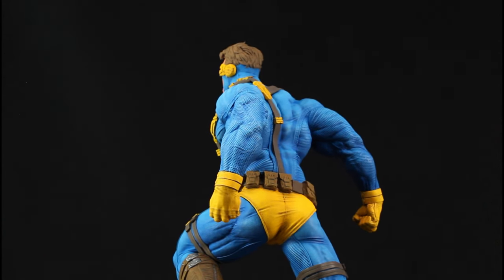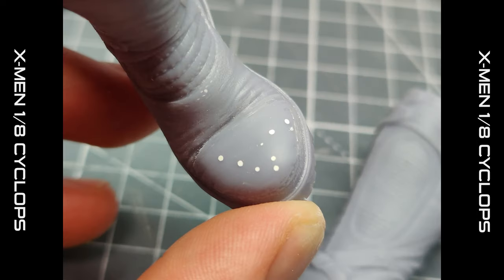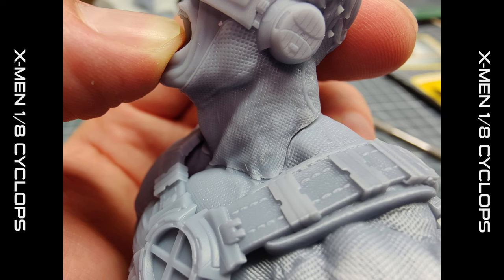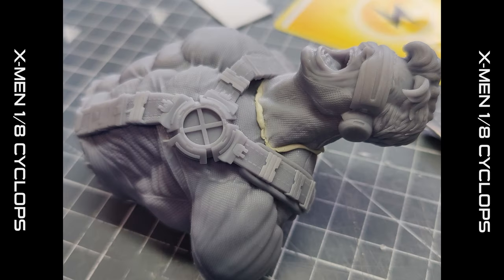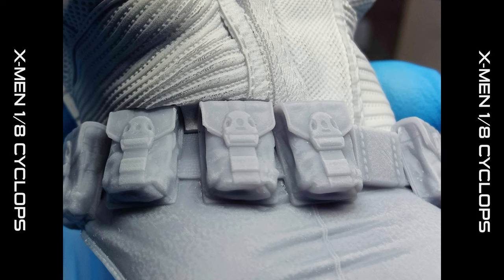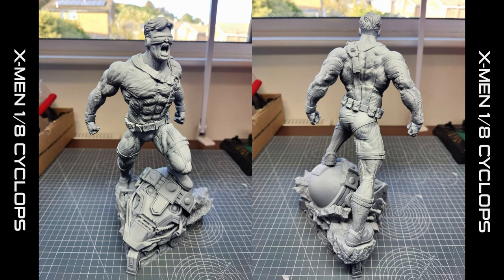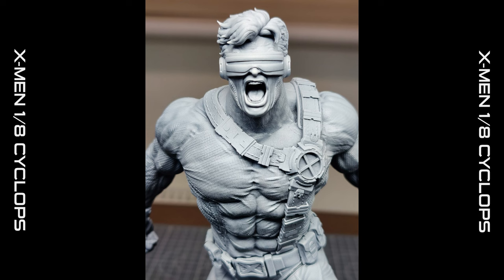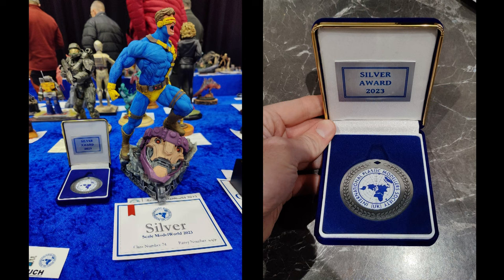Cyclops - 3D print and paint - Wicked3D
Thank you for stopping by! In this video I show off my 3D printed and painted Cyclops, created by Wicked! During the video I mention a few channels and pages I follow, those links can be found below. I hope you enjoy!